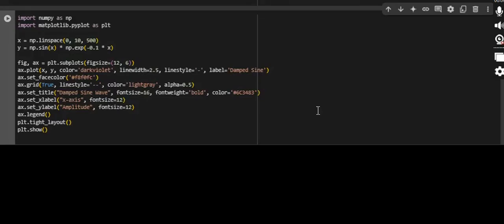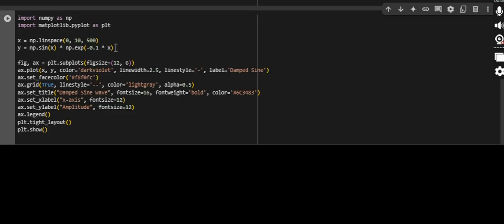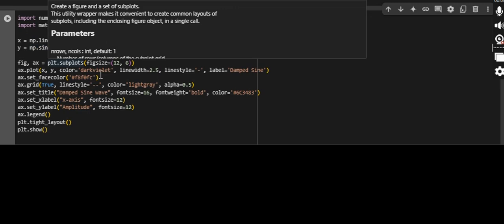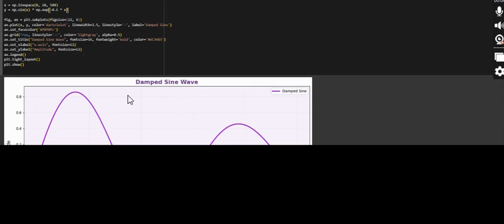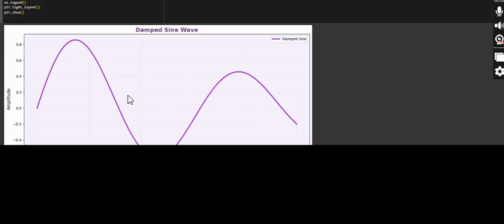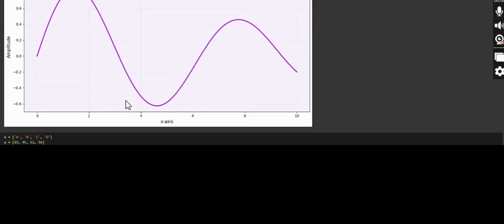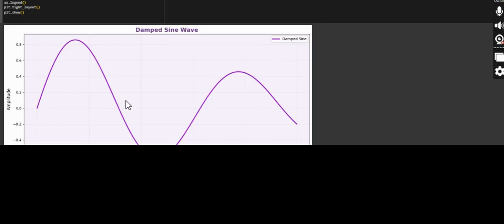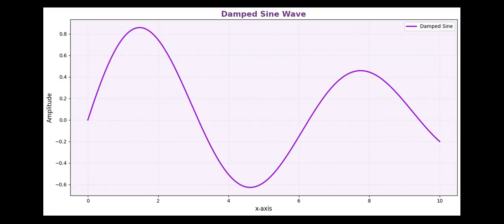visualisation Damped Sine Wave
🧾 Key Characteristics:
The sine wave oscillates above and below the x-axis, but the amplitude gradually decreases as x increases due to the exponential decay factor
𝑒
0.1
𝑥
e
−0.1x

This behavior models real-world phenomena such as:

A spring-mass system losing energy over time,

Or an electrical signal fading in a resistive circuit.

🎨 Design Elements:
The curve is drawn in dark violet for a bold visual impact.

The background of the plot area is soft lavender (f8f0fc), enhancing contrast with the curve.

The grid is light gray and dashed, aiding in readability without distraction.

Labels and title use custom colors and font sizes to create a clear and aesthetically pleasing visualization.

A legend in the top corner identifies the curve as "Damped Sine".